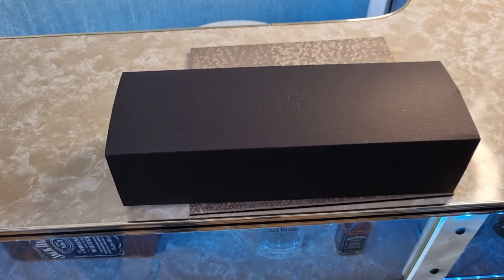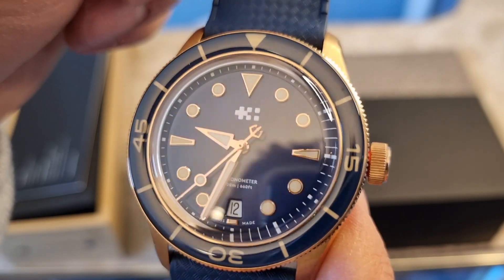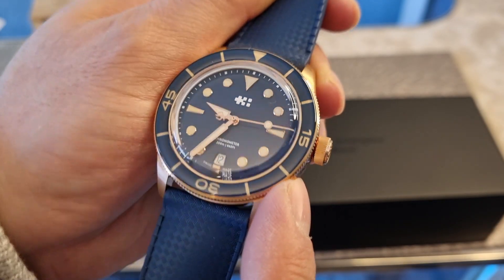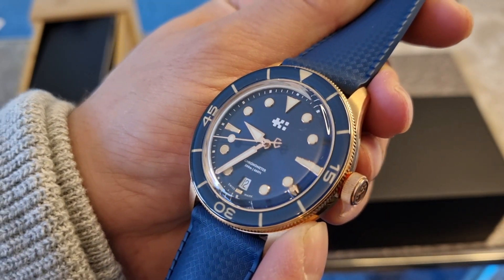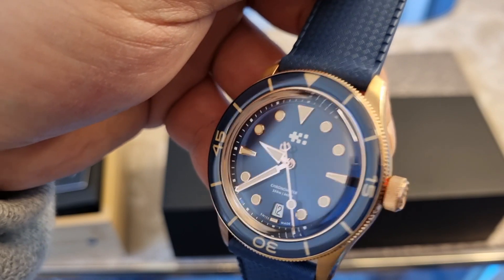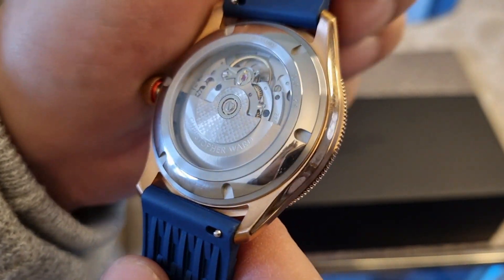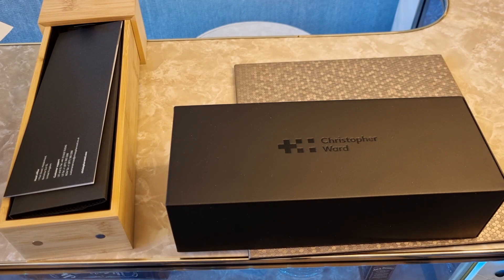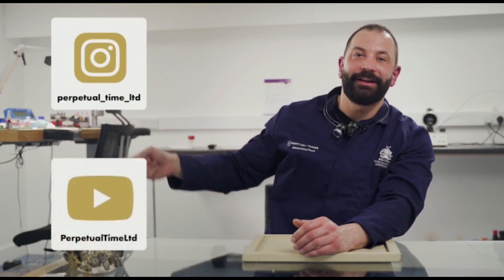Christopher Ward C65 Aquitaine Collection Exclusive Unveiling Review, Brand New Releases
Hey Guys,

Today we have an exclusive on the Channel, the brand new C65 Aquitaine Bronze.

C65 Aquitaine Bronze

Meet Christopher Ward’s new, improved take on the retro dive watch theme. More sophisticated, more alluring and more capable than before, this new generation of the hit C65 range is no longer as closely associated with the C60 Trident Pro series of professional divers, and has instead earned itself a new, distinct identity: Aquitaine.

Named after the historic French coastal region that was home to celebrated undersea explorer Jacques Cousteau, Aquitaine takes design influence from the first modern dive watches of the 1950s, and launches with a confident three model collection: a steel automatic, a steel GMT, and a bronze-cased COSC version. Please do let us know your thoughts once you’ve had a chance to wear it, it would also be great if you could let us know once your video is complete so that we can arrange for the watch to be collected.

Trusted Partners:
For the best deals just mention Demetri from the Deetimelovechannel: